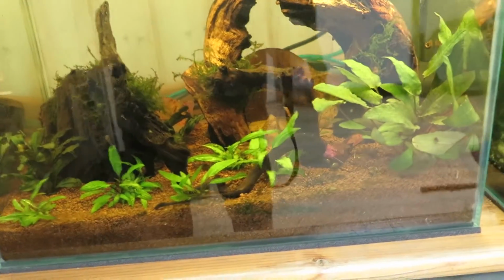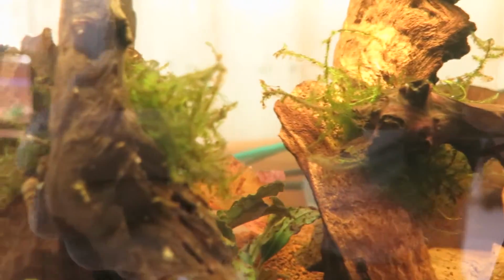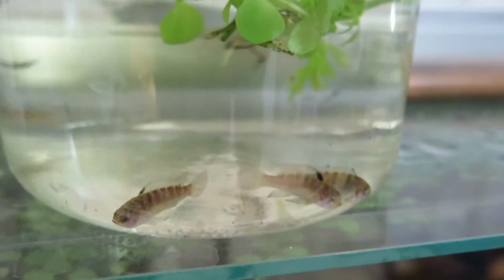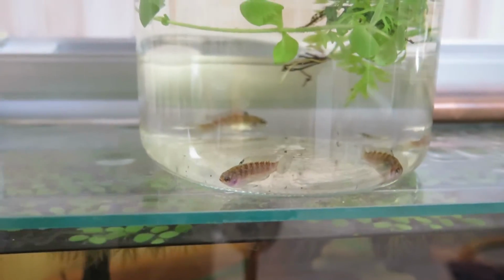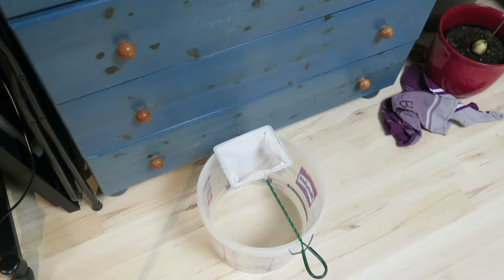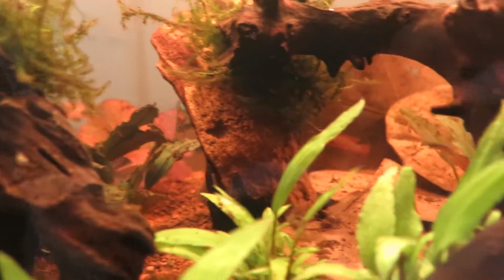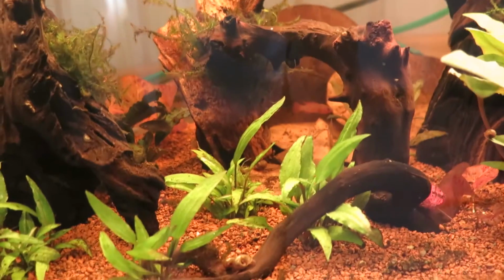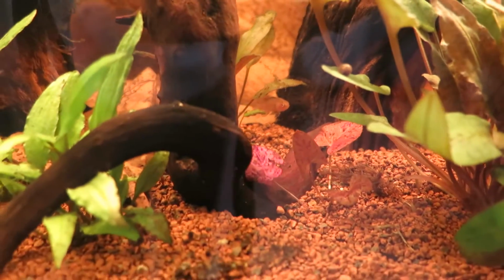RARE Nanofish !! New FISH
I got myself some new rare nanofish! The Dario dario hysginon!